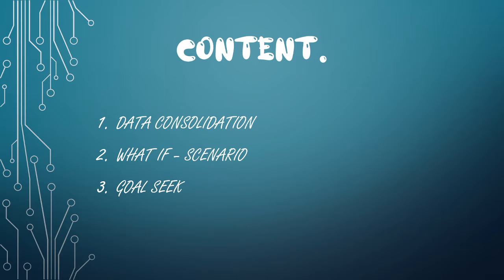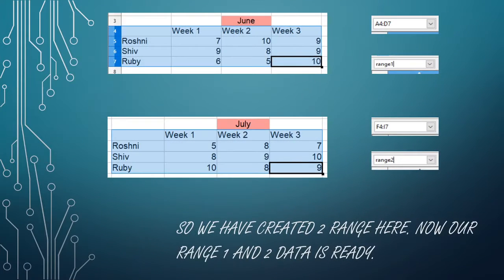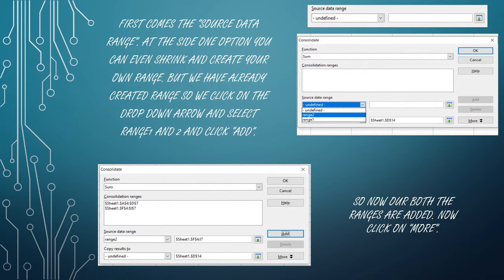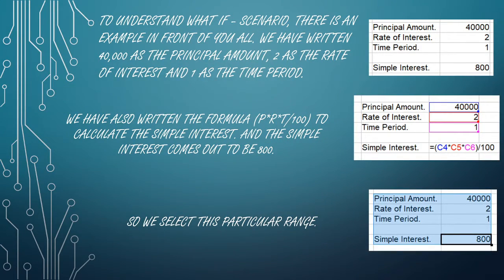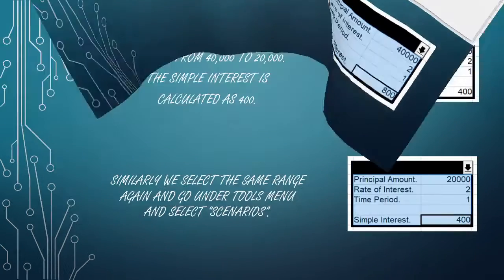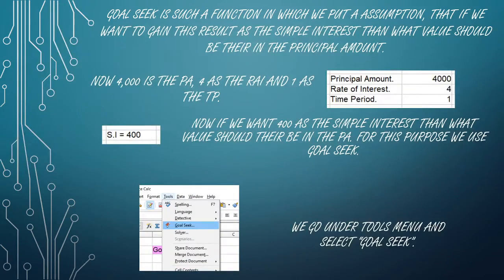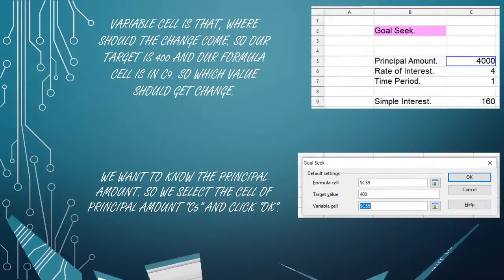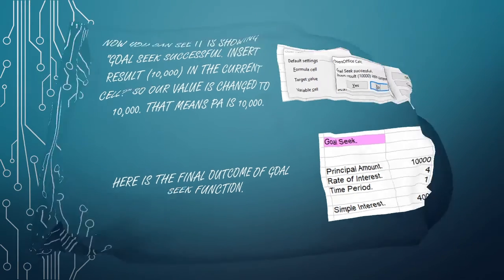IT ACTIVITY | CLASS 10 | DATA CONSOLIDATION | GOAL SEEK | WHAT IF - SCENARIO